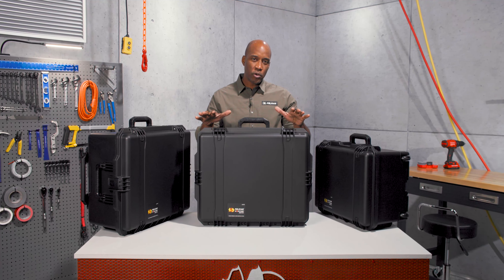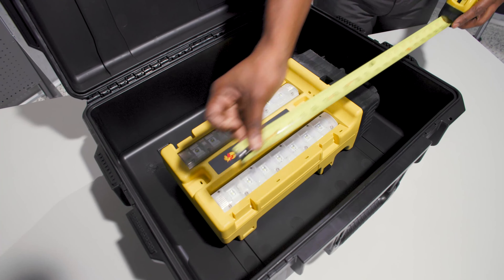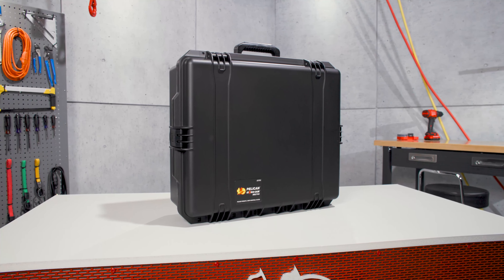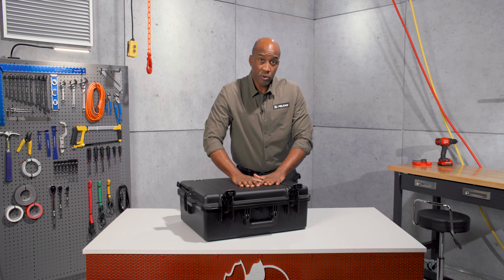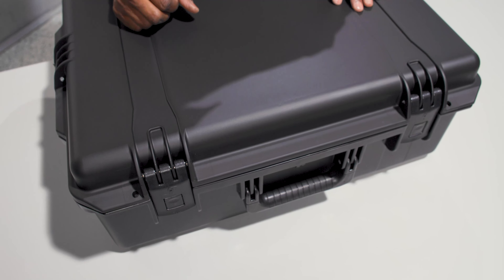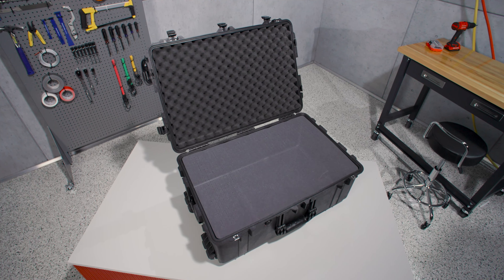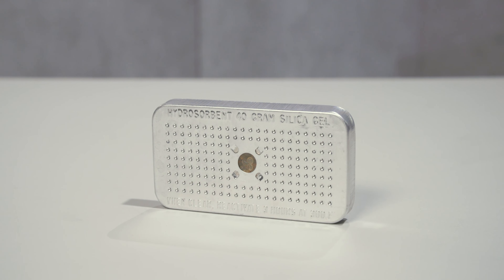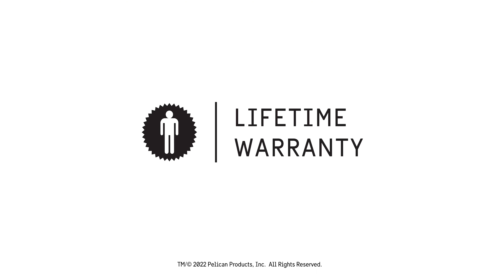IM2700 Pelican Storm Case